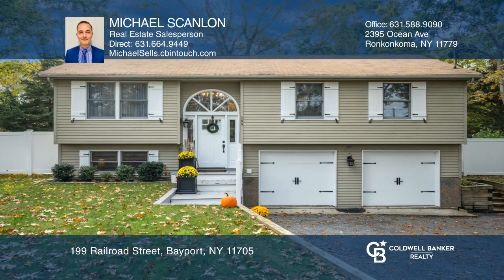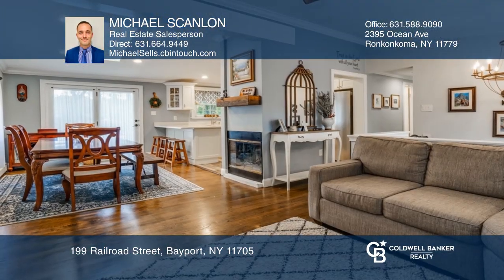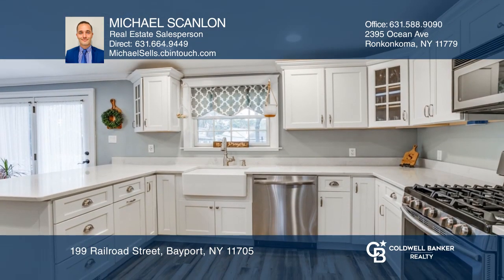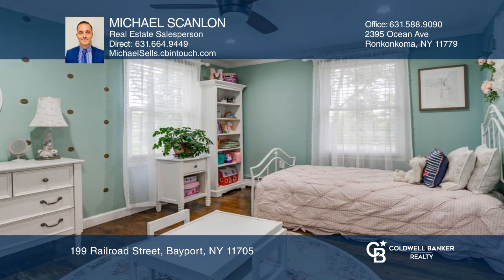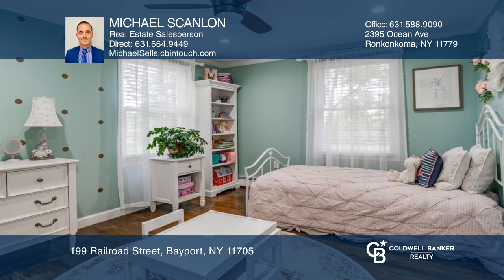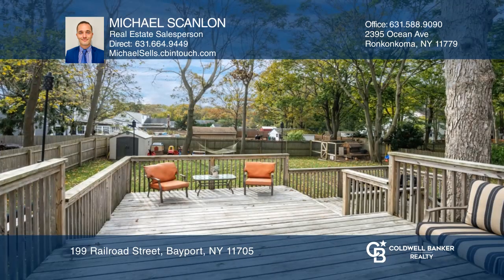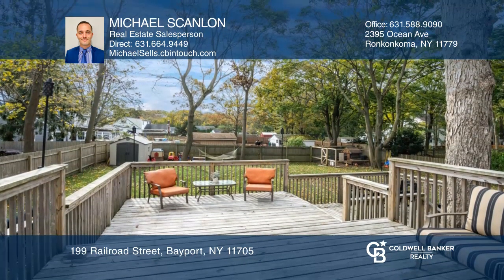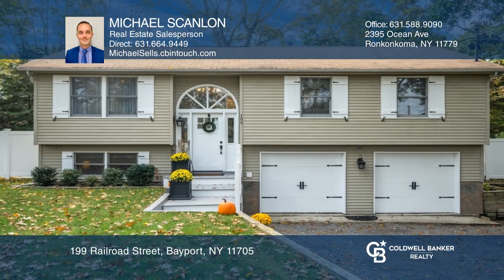199 Railroad Street Bayport, NY | ColdwellBankerHomes.com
199 Railroad Street, Bayport, NY

Move-in ready, recently renovated Hi-Ranch. Tons of natural light lead the way to a renovated kitchen with stainless steel appliances, quartz countertop and peninsula to the dining room with fireplace. Master bedroom provided with updated half bath. All rooms have overhead lighting and fans to keep